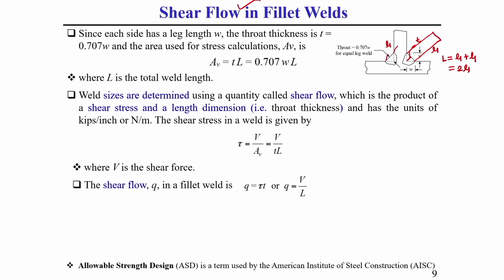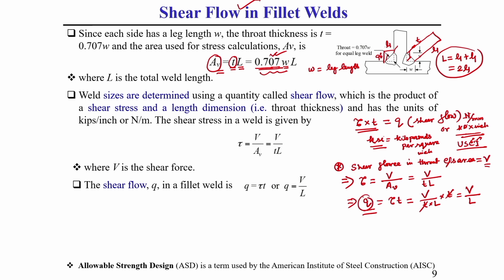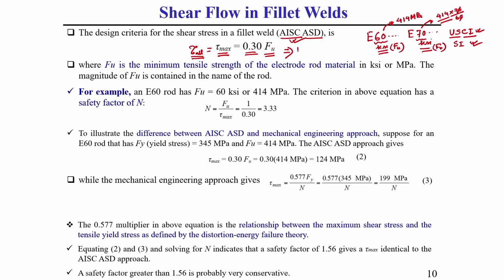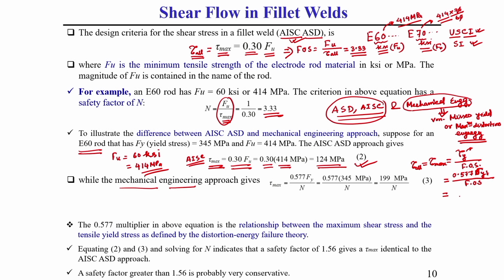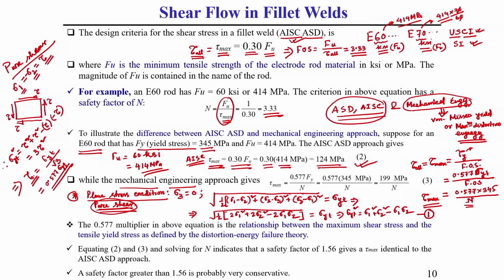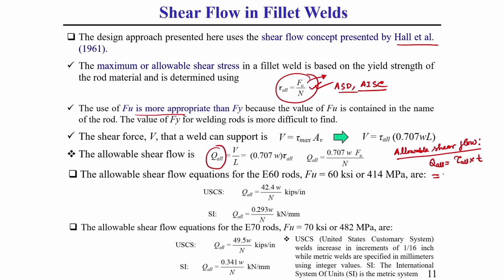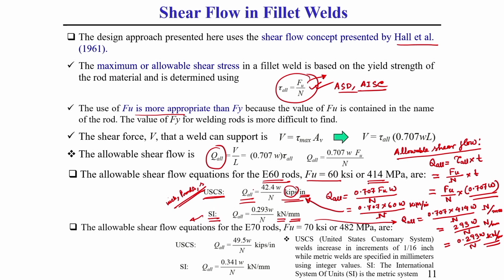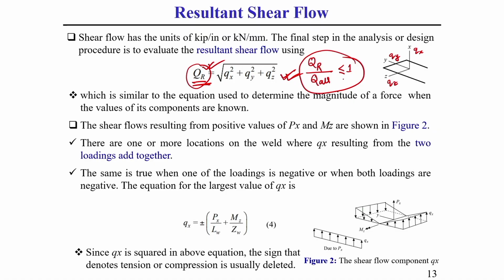Lec 18: Design of Welds Subjected to Combined Stresses